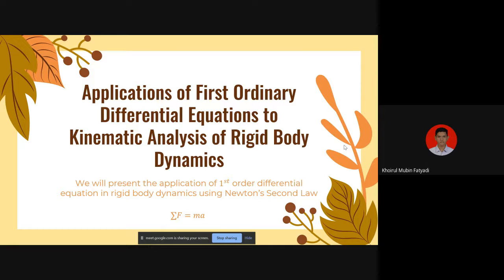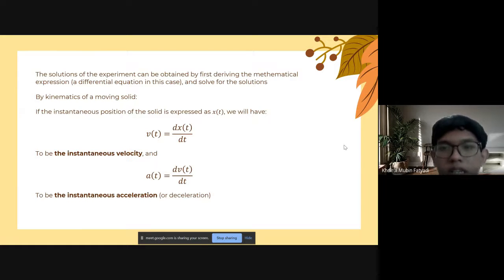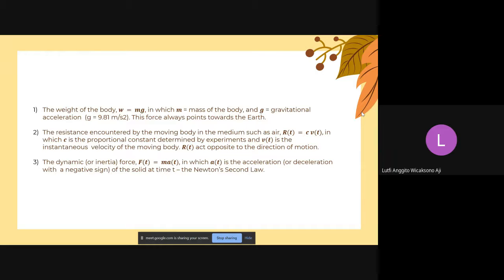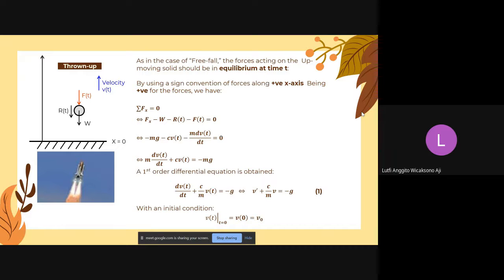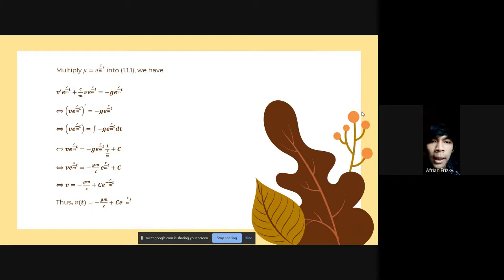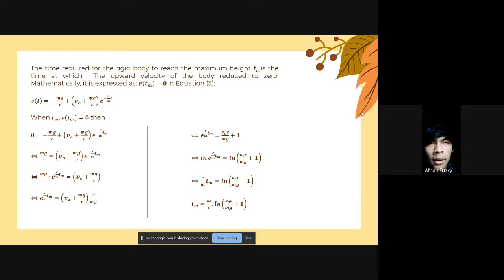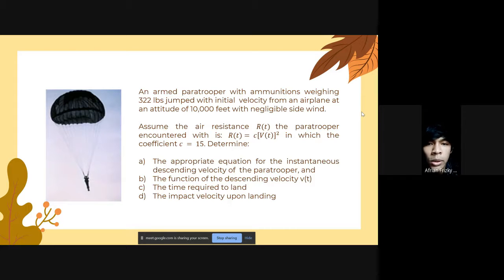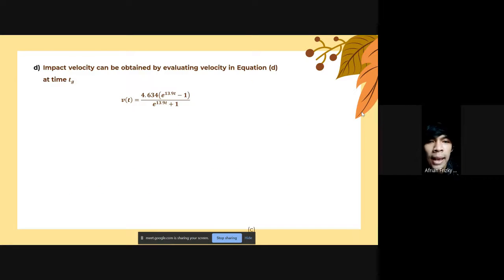Application of First Order ODE to Kinematic Analysis of Rigid Body Dynamics by Group 6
Assalamualaikum wr.wb.
Hello Everyone

We are group 6
The members of group 6 are:
1. Afrian Frizky Alanda (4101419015)
2. Khoirul Mubin Fatyadi (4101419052)
3. Lutfi Anggito Wicaksono Aji (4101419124)

In this presentation, we are discussed about Application of First Order Ordinary Differential Equations to Kinematic Analysis of Rigid Body Dynamics.

We hope you can understand about our presentation.

Wassalamu'alaikum wr.wb.